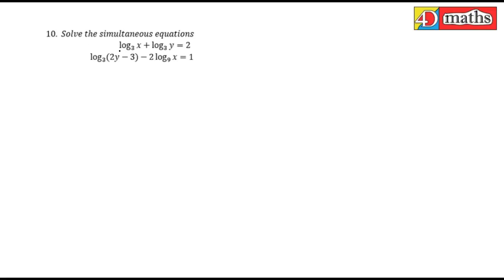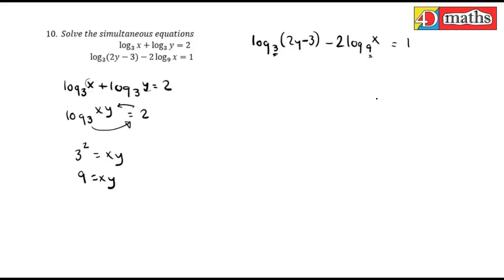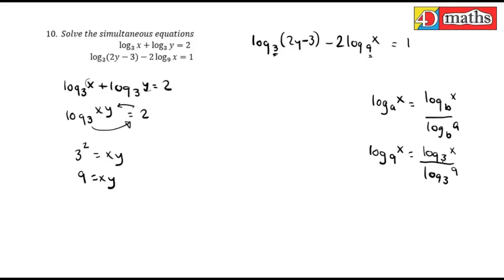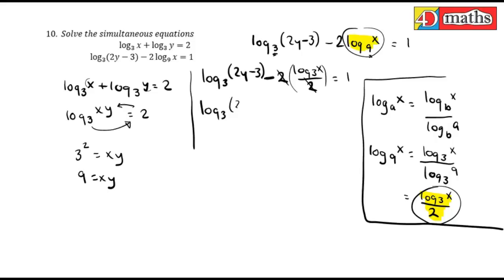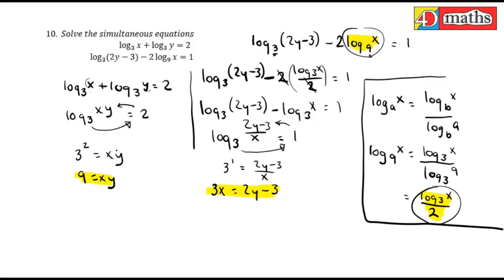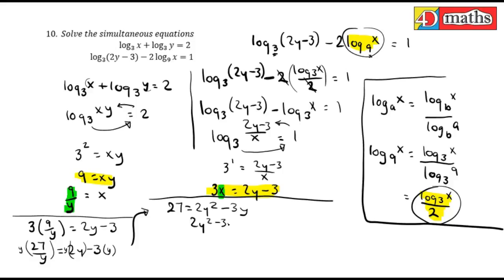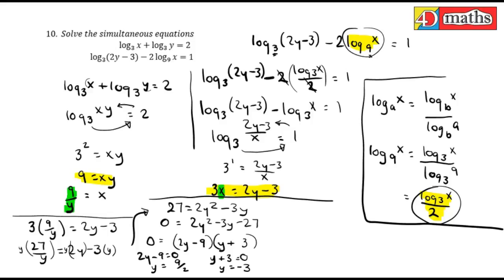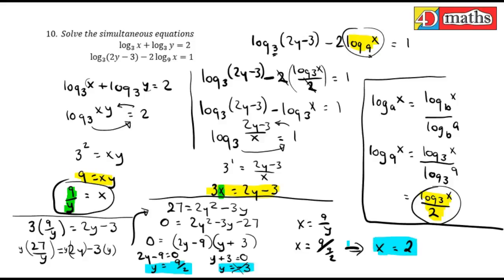Leaving Cert Lesson 2 - Algebra Q10